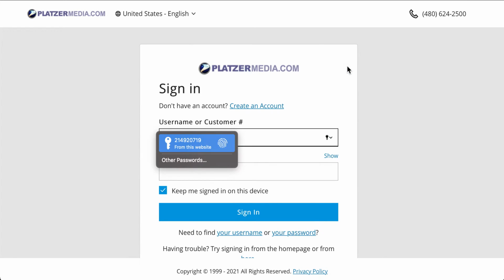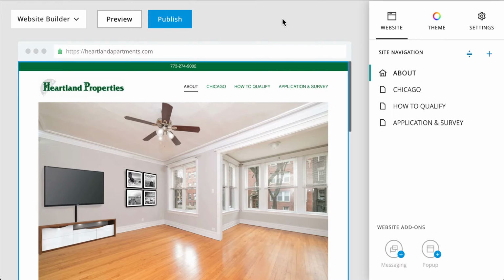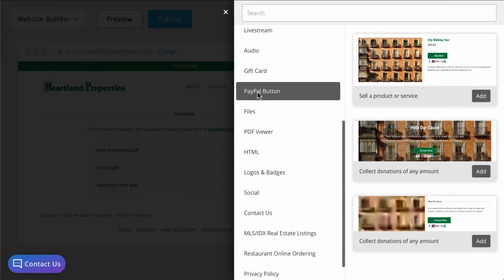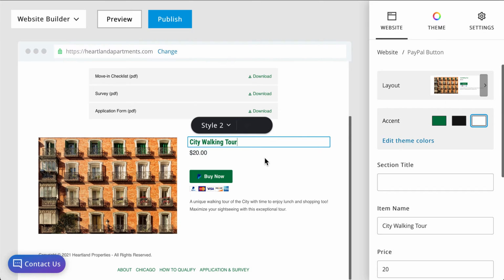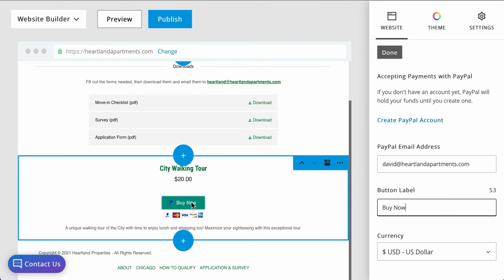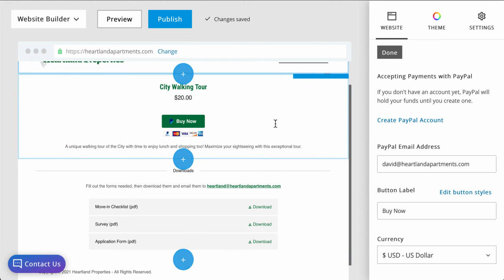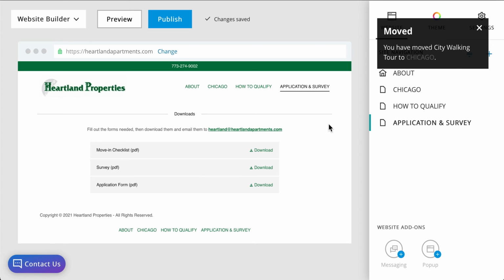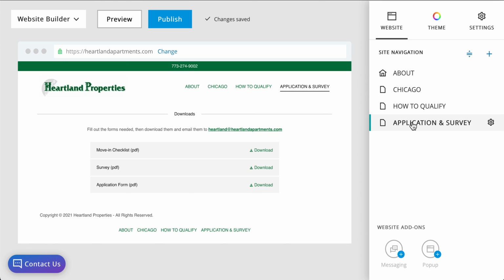Add a PayPal button to Magic Site Builder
Tutorial for adding a PayPal Button to Platzer Media's Magic Site Builder